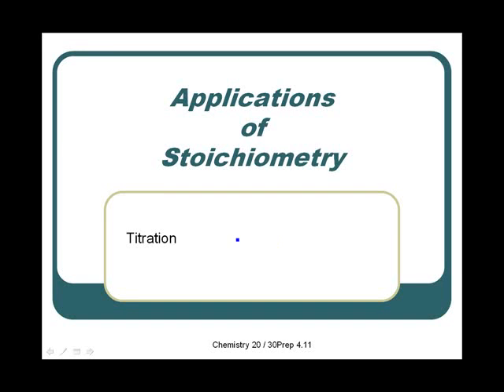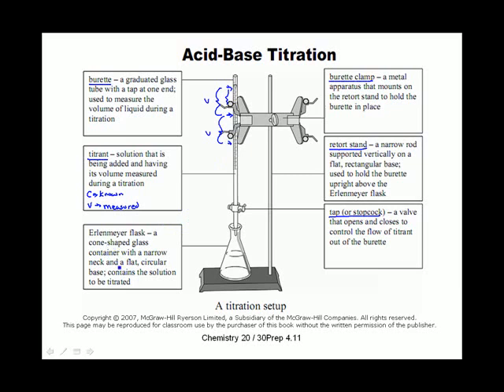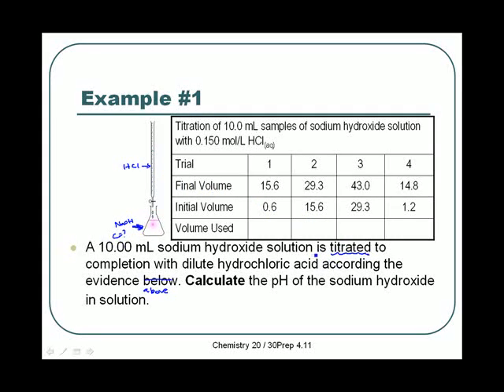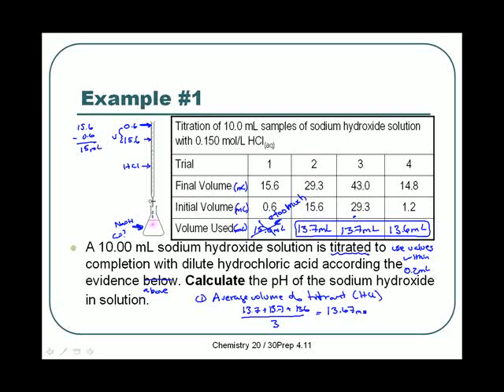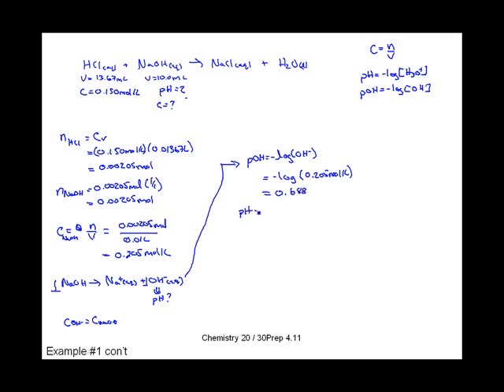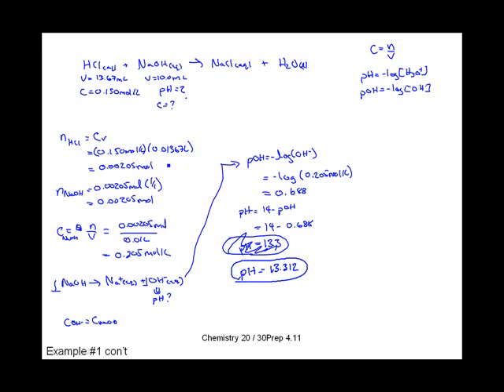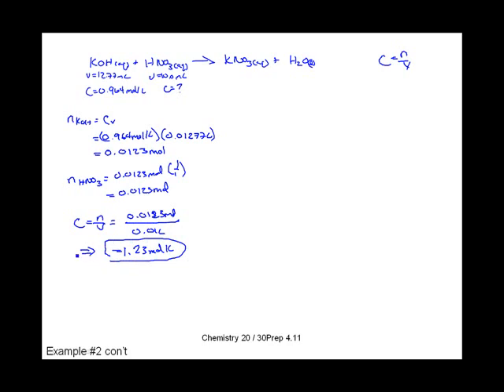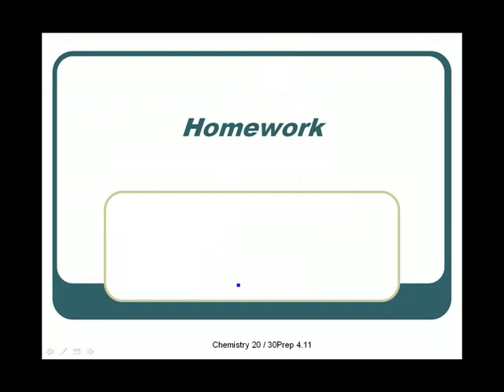Titration (Part 1)